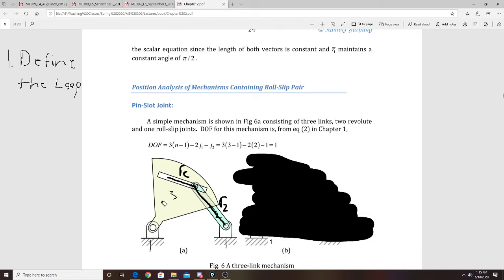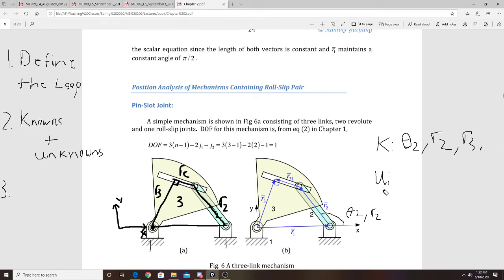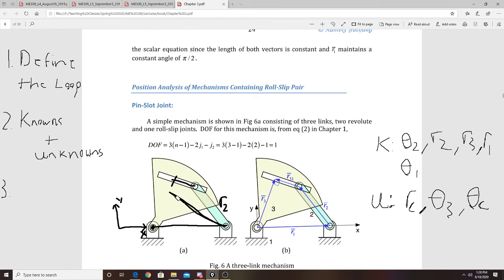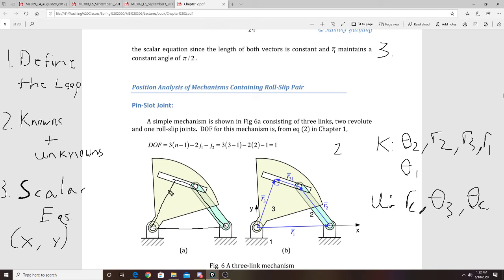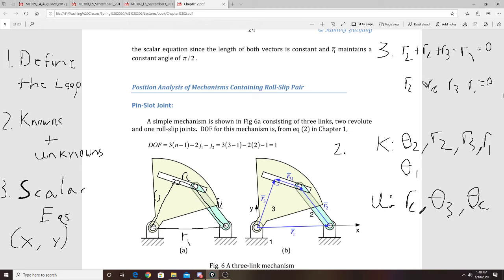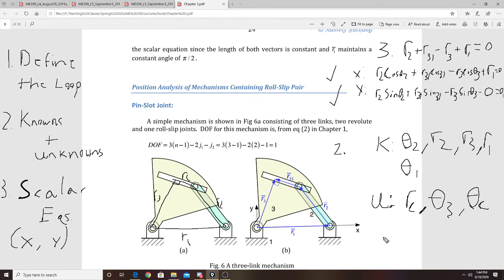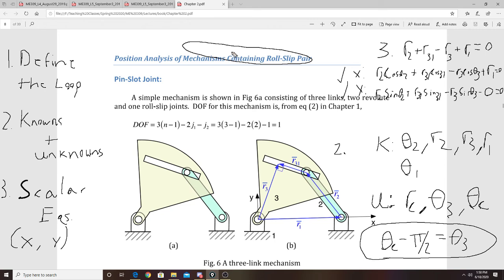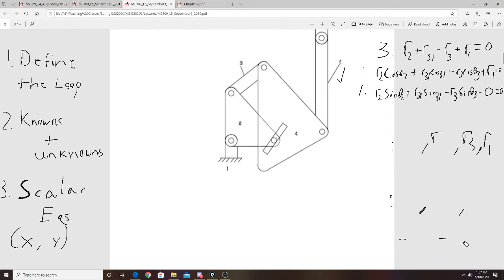ME 309 Vector Loop Example 2